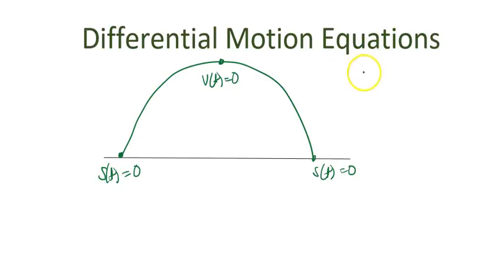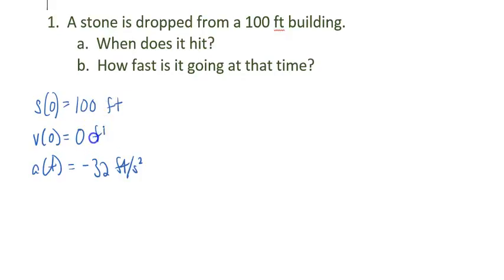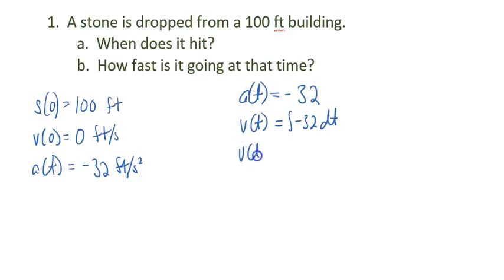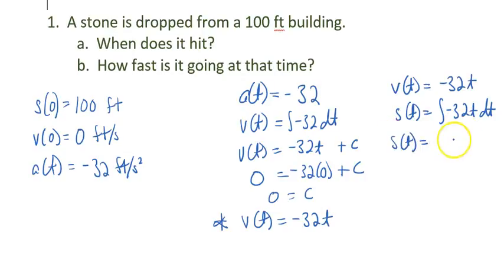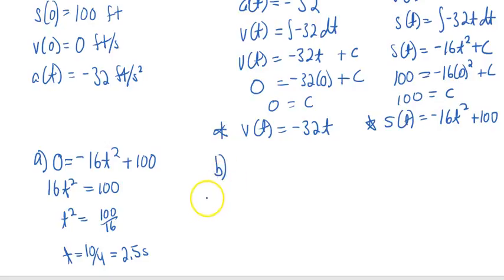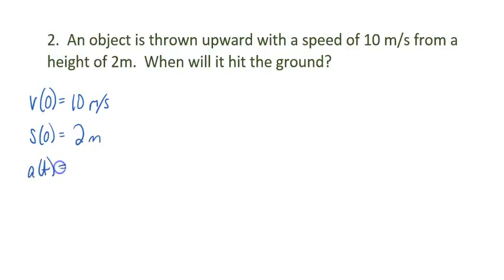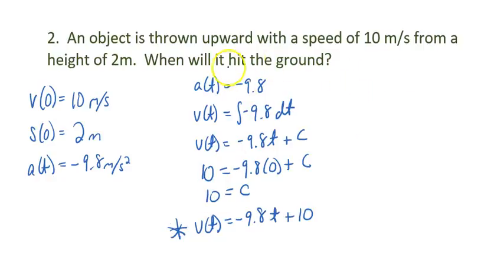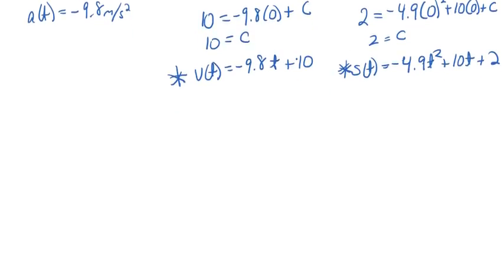Differential Motion Equations